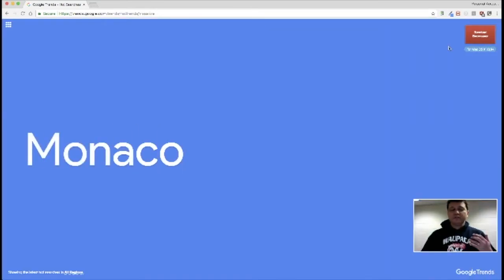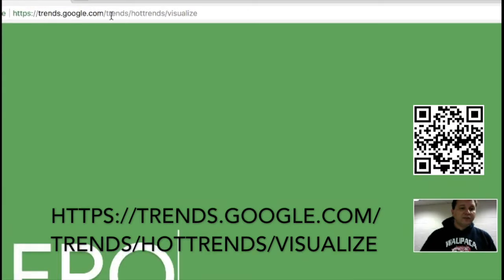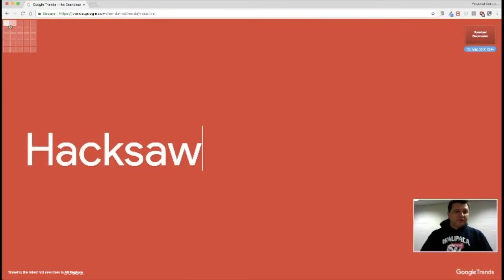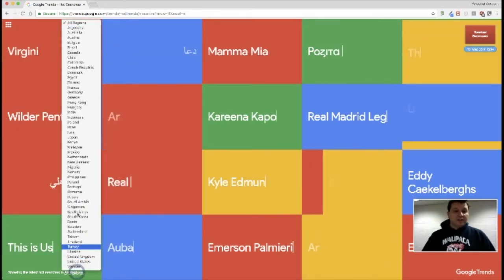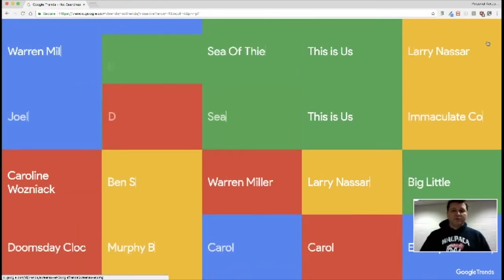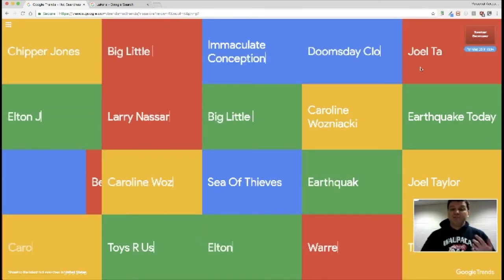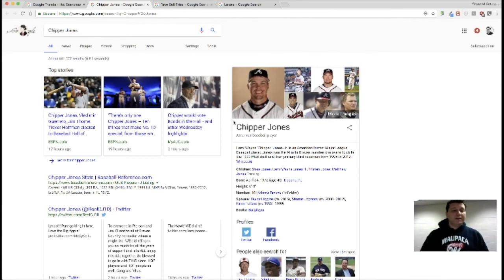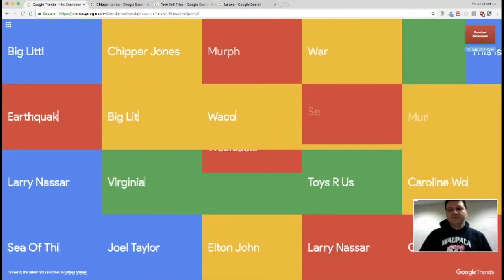Tech Byte: Google Trends Visualize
Super awesome link to bookmark!